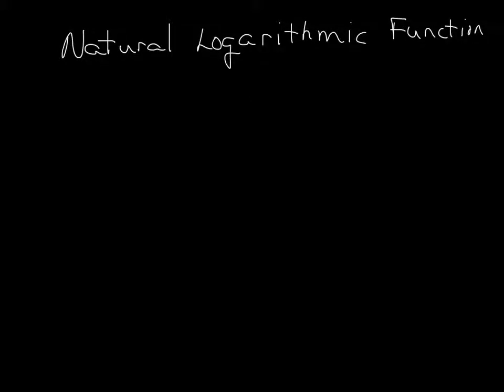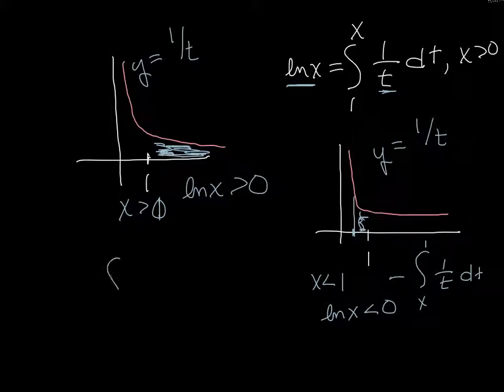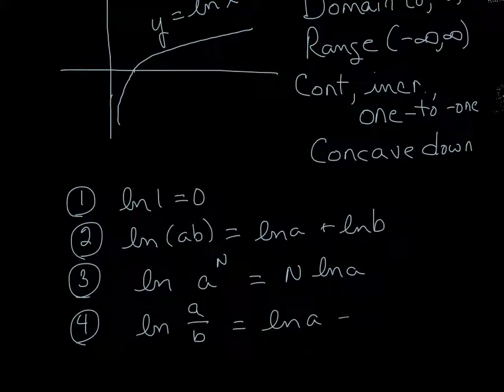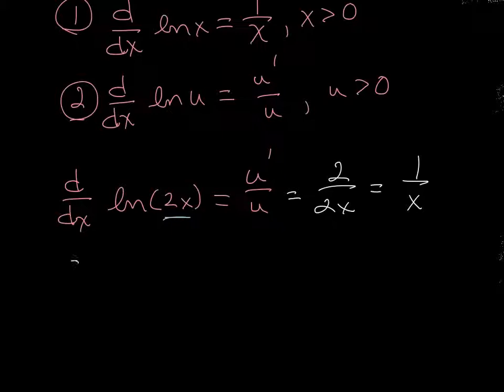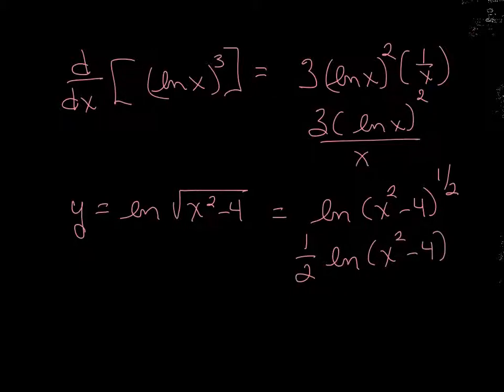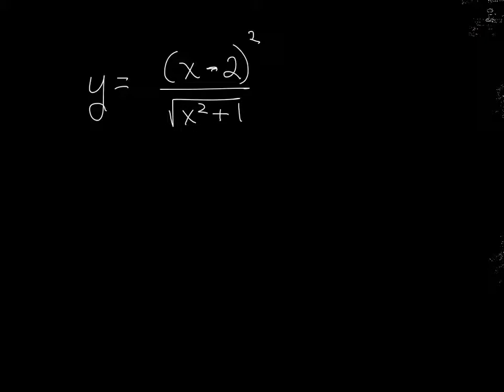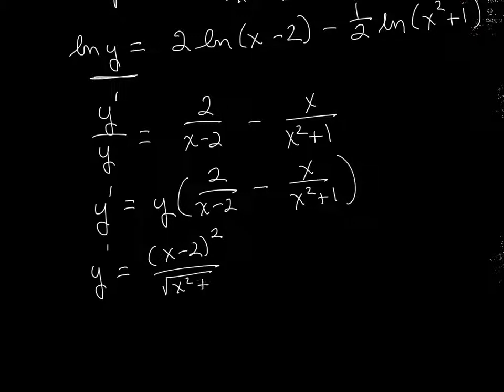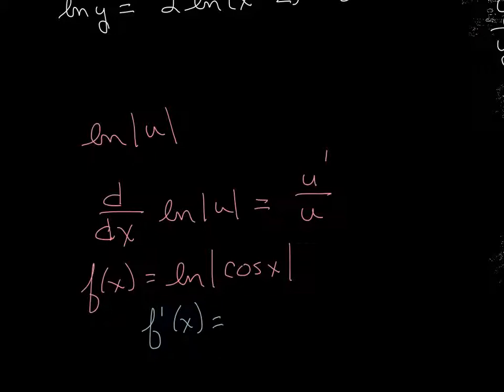5.1 Derivative of natural log